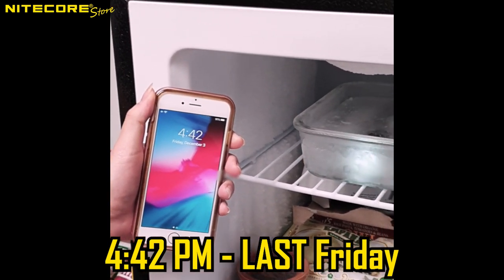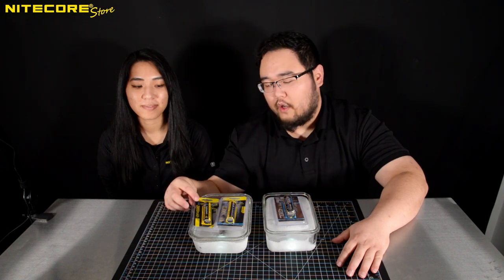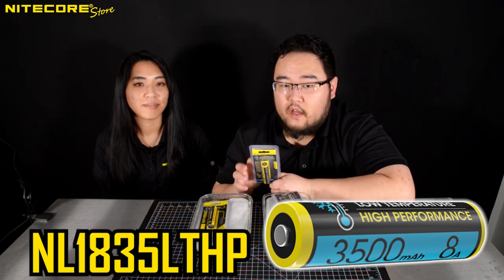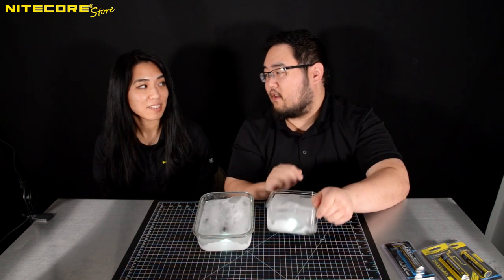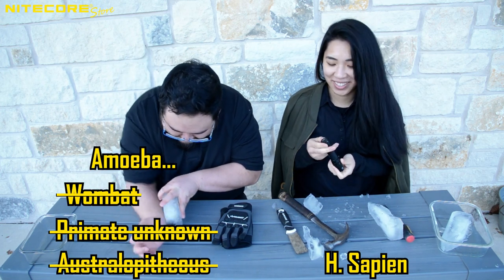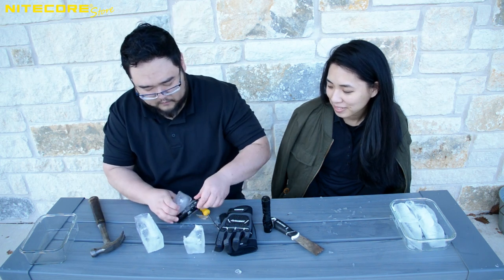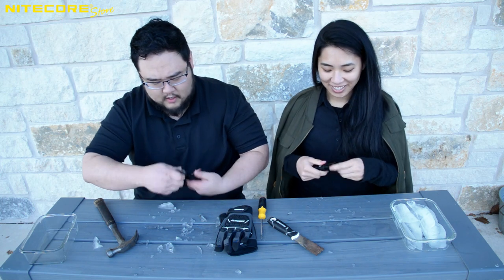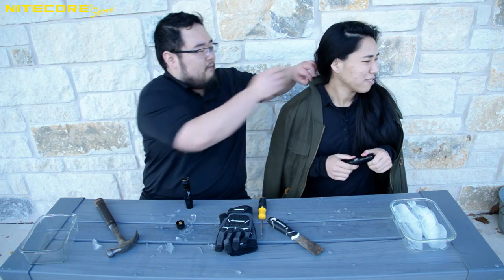Nitecore -40°F/C Cold Resistant Lithium Ion 18650/21700 Batteries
Follow Us~
Made to perform in freezing temperatures, Nitecore LTP series 18650/21700 batteries more than doubles the typical lithium ion battery discharge efficiency at -40F, which makes it a great power source for low temperature applications. The ultimate cold resistant, frost resistant, and freeze resistant.